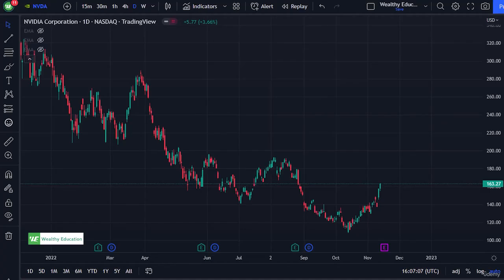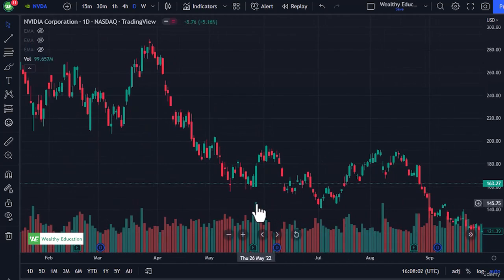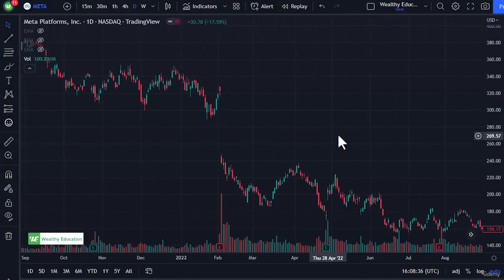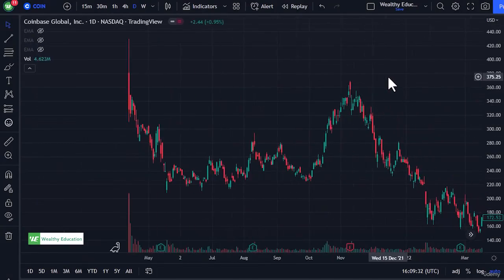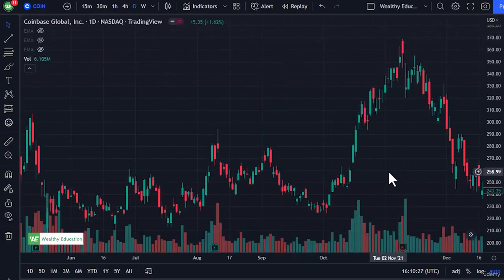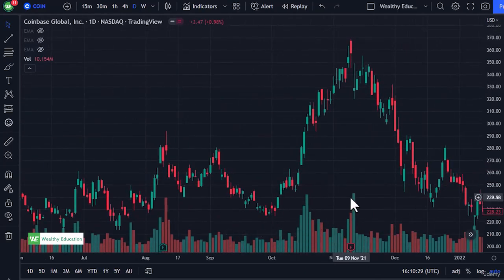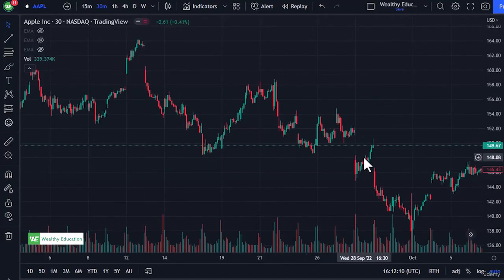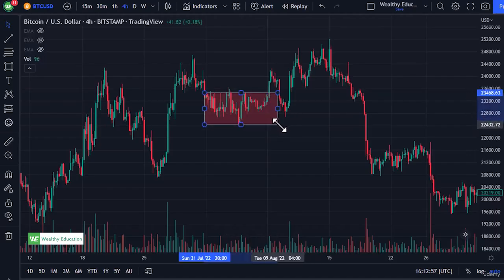5 Mastering Volume Analysis